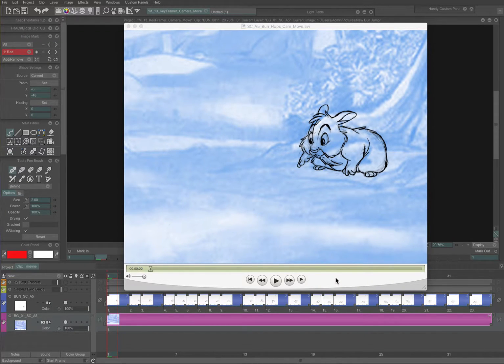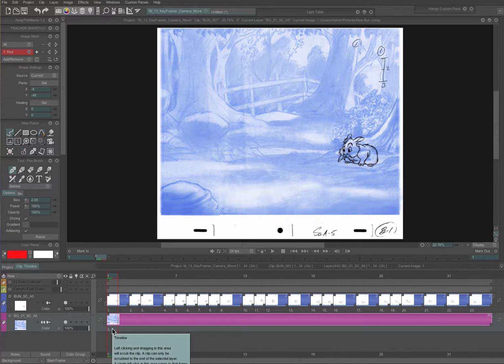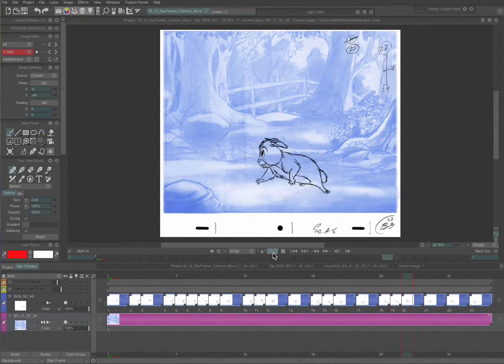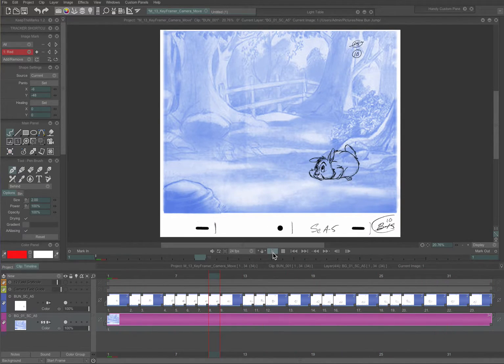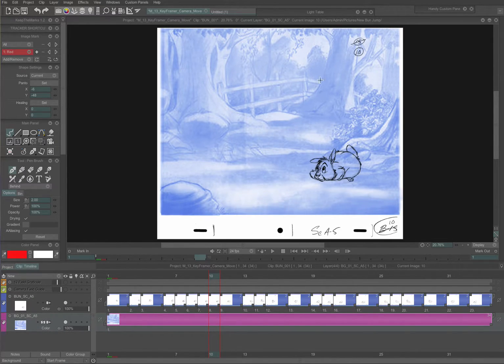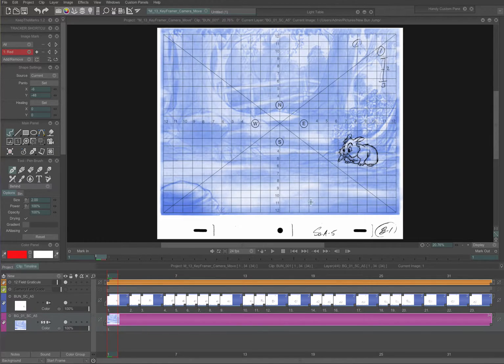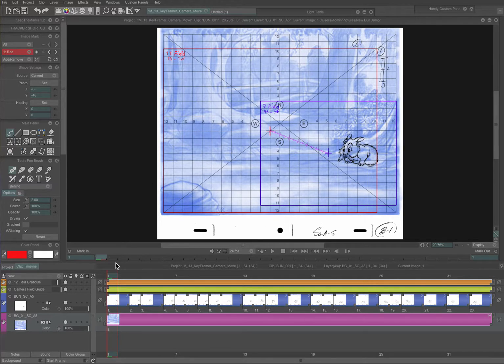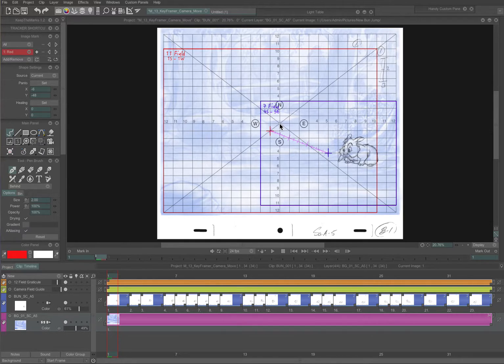Cam Move Introduction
TVPaint Camera Move